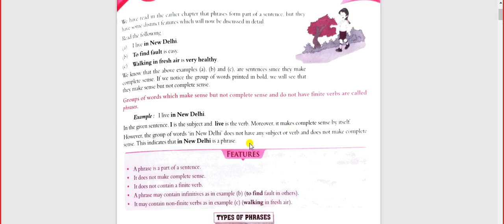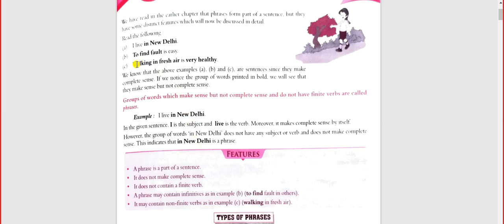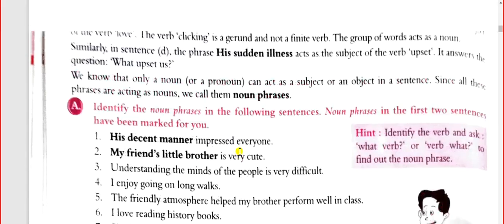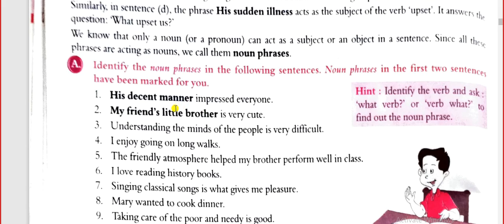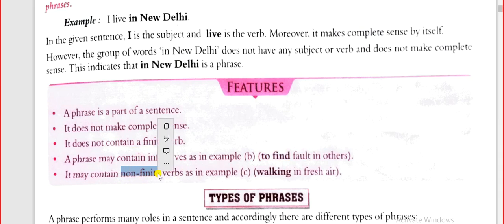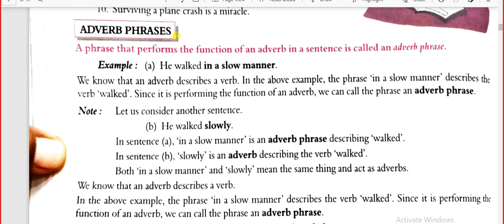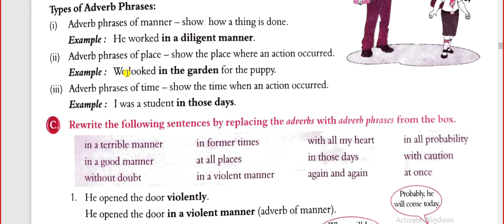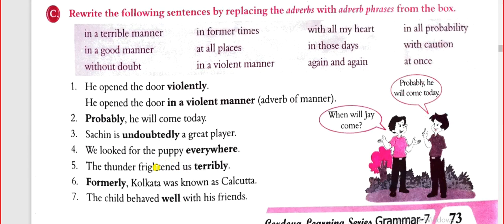CLASS 7 - TOPIC PHRASES - PART A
SOLVE THE EXERCISES OF THE CHAPTER ON YOUR OWN